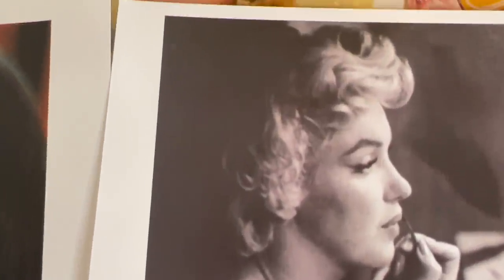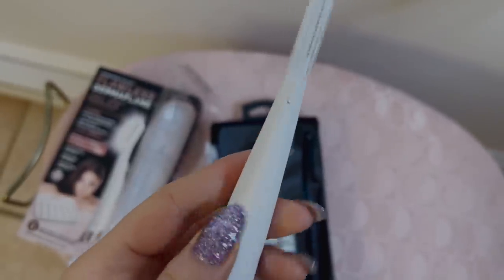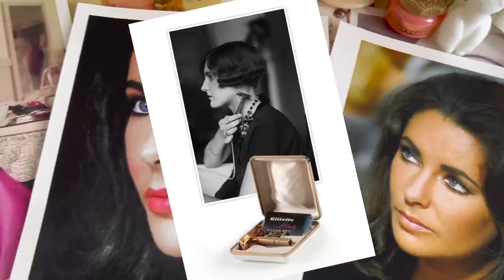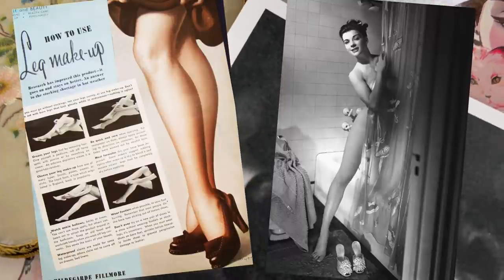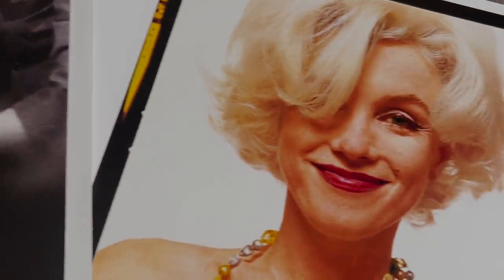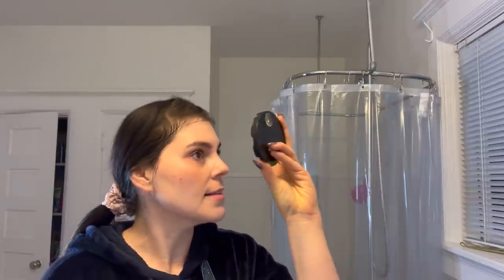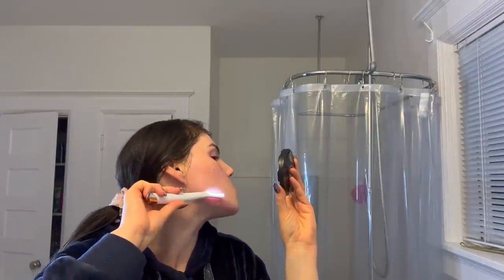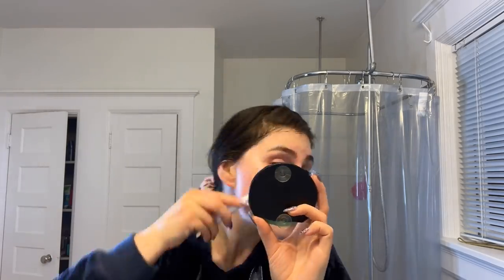I shaved my face for a week like Marilyn Monroe and Elizabeth Taylor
Hello lovelies,
I recently discovered that both Marilyn Monroe and Elizabeth Taylor shaved their face as a beauty treatment. I was so curious to see if it worked and wanted to try it myself.

Marilyn Monroe and Elizabeth Taylor employed a basic grooming tool: a razor to combat undesirable facial hair.

Marilyn shaved her face frequently and did not believe the popular belief that unwanted hair would grow in darker and thicker.
Gillette's Mach 3 is a good razor to try if you want to follow in the footsteps of two of Hollywood's most famous faces.

In 1915, women began shaving their heads. Between World W I and II, this was the time period. Previously, ladies just pulled unwanted hair from the neck and face. Because the clothes they wore at the period were significantly less revealing, they were the only parts of a woman's body that were not required to be covered by clothing.

People began to think of a woman's face as a mirror of her personality in the 18th century, and "porcelain" complexions as attractive. As a result, getting rid of facial hair was seen as a moral and aesthetic issue. They were employing tree resins, waxes, or shoemakers at the time, and the pain was horrific. Instead of razors, they employed an industrial depilatory or handmade unguents to shave these areas.

A T-shaped safety razor was invented in the nineteenth century. It took the place of homemade depilatory creams. Shaving was associated with masculinity at the time, therefore men considered their personal area to be private. Women gradually adopted them since they were a less expensive and less painful alternative to conventional hair removal procedures.

Underarm Shaving

Women's sleeveless dresses became increasingly popular in the 1920s. Fashion was the catalyst for ladies shaving their heads for the first time. As a result, getting rid of the hair beneath the arms became a top goal. No one had ever shaved these areas before. Even the word "underarm" was regarded as ludicrous. During this period, Gillette developed Milady Décolleté and launched the Anti-underarm Campaign. Its goal was to raise awareness among women about the significance of shaving their underarms and why they should do so with razors.

Legs Shaving

Women were encouraged to shave their legs hair in the 1940s and 1950s. They couldn't wear stockings every day since there was a lack of nylon during WW2; as a result, they couldn't wear them every day. As a result, the only option was to walk barefoot, which was deemed socially unacceptable. When society became more accepting of the idea, ladies began shaving their legs to keep them looking clean.

Dancers were previously the only ones who shaved their legs because they were the centre of attention. Skirts became fashionable in the 1950s. Women were suddenly revealing a lot of leg, prompting them to shave their legs, armpits, and eyebrows. Men were not anticipated to shave anything after such a significant improvement.